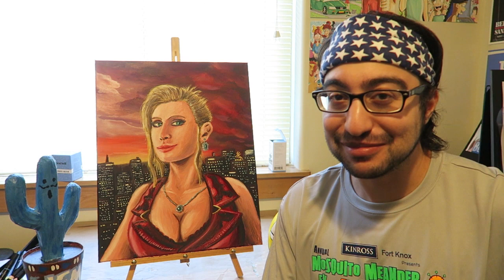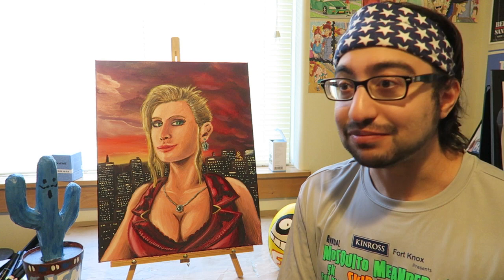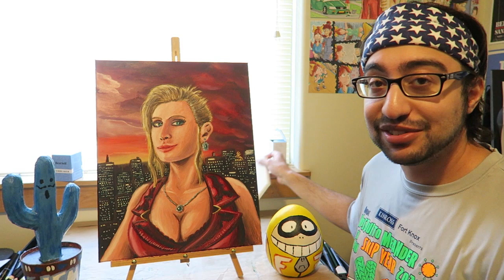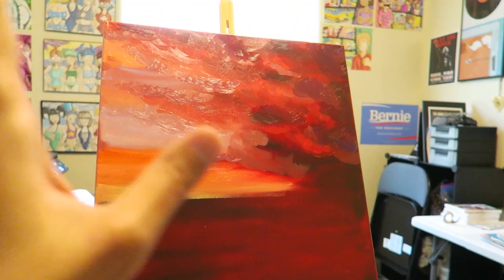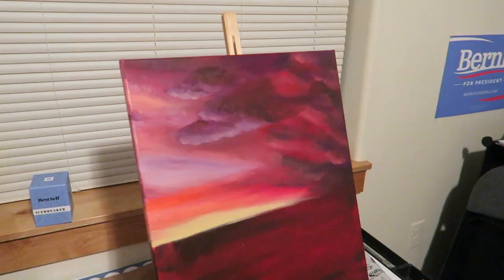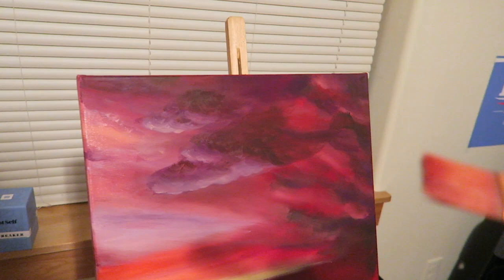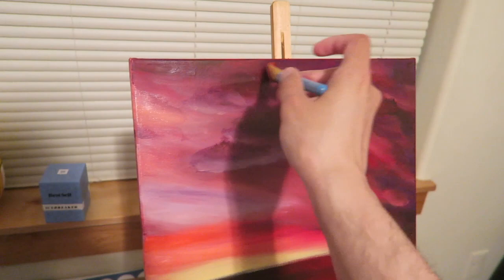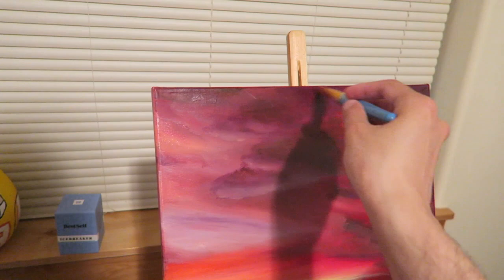My Oil Painting of Scarlet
Jeff & Taylor G-Station